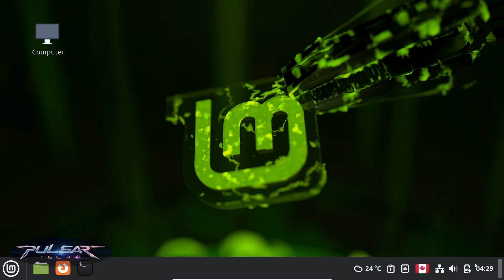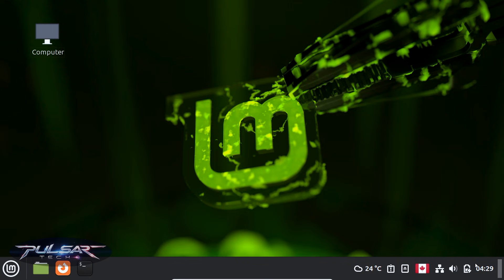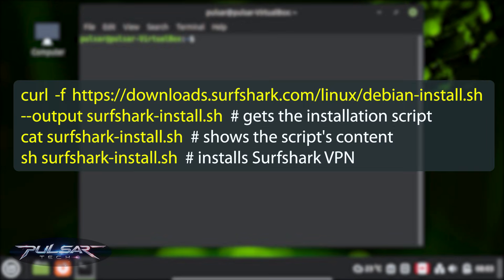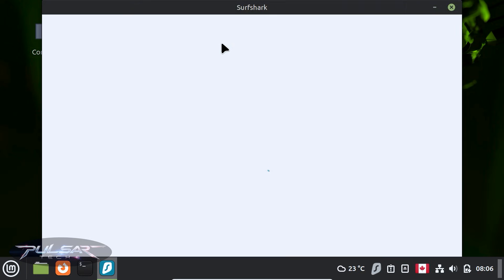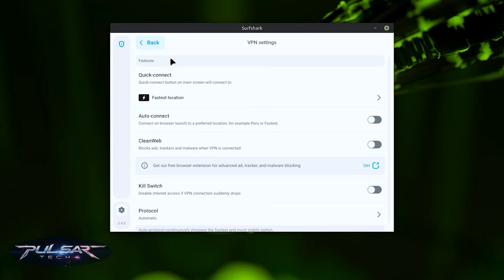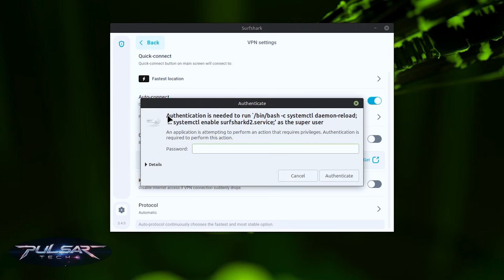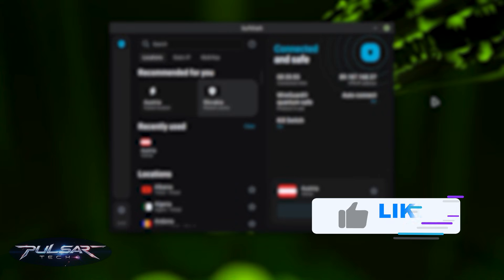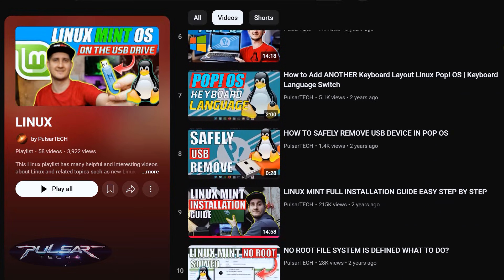How to Install Surfshark VPN on Linux Mint (2025 GUI Guide)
🔐 Want to secure your Linux Mint system with Surfshark VPN’s easy-to-use GUI? This step-by-step tutorial shows you how to install and configure Surfshark VPN on Linux Mint in 2025.

📌 Additional Notes:
✅ Commands Used:
curl -f --output surfshark-install.sh # gets the installation script
cat surfshark-install.sh  # shows the script's content
sh surfshark-install.sh  # installs Surfshark VPN

✅ Tested on: Linux Mint 22 Wilma

💬 Got questions or want us to cover a specific topic next?